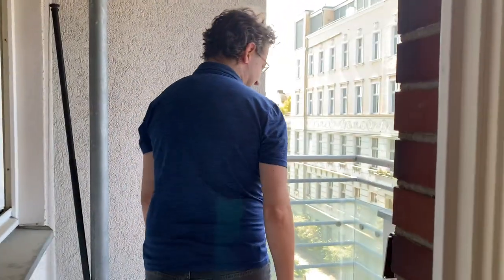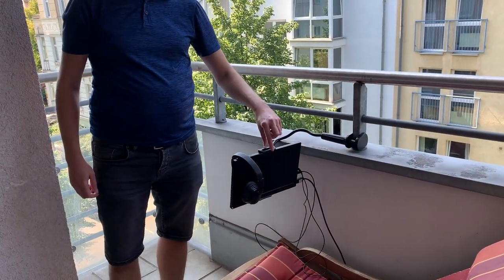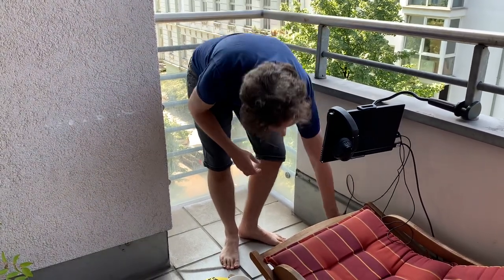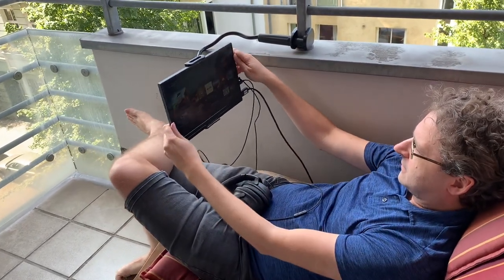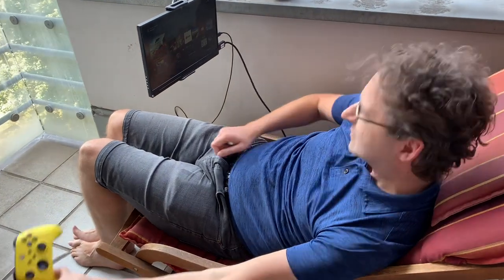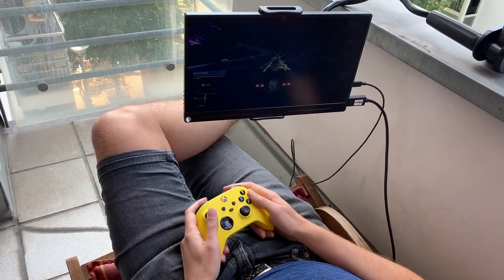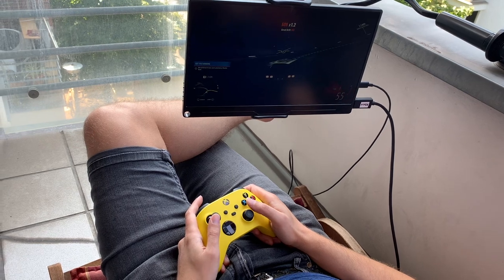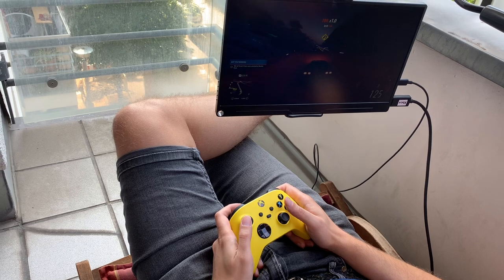Series S Balcony Epic Gaming on Xbox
This morning I decided to take my Xbox Series S out on the balcony to play some Forza Horizon 5: Hot Wheels! Here are the items in the video:

UPERFECT 13" Monitor:

Tryone Tablet Holder:

Charmast 20000 MaH USB battery:

Bose Wired Noise Cancelling Headphones: